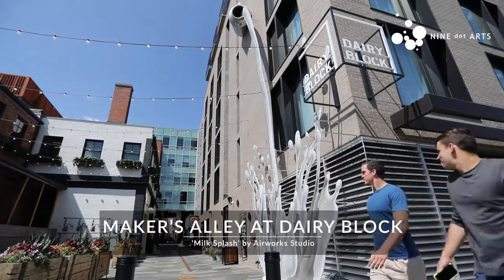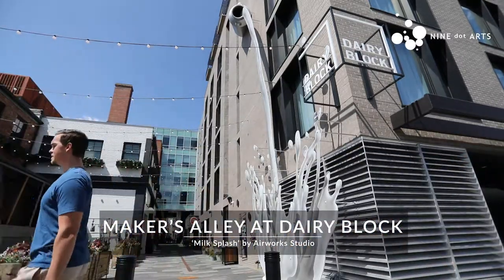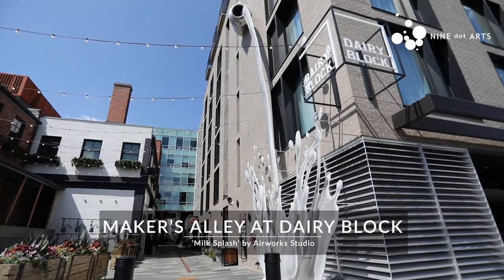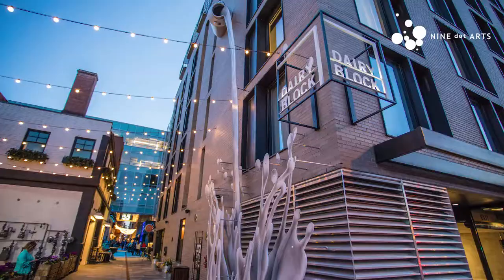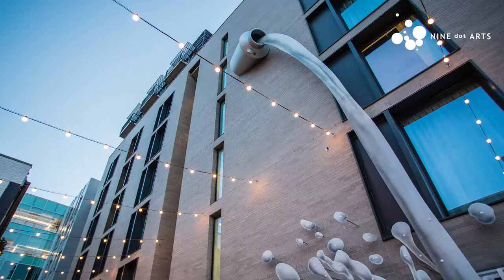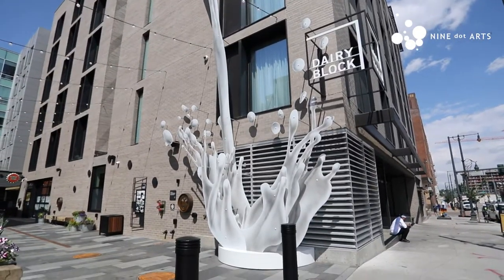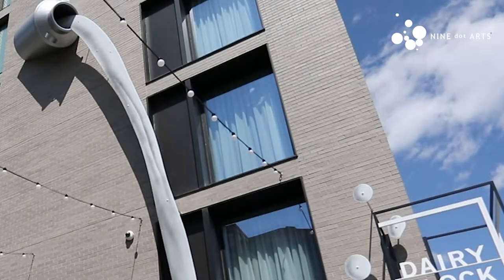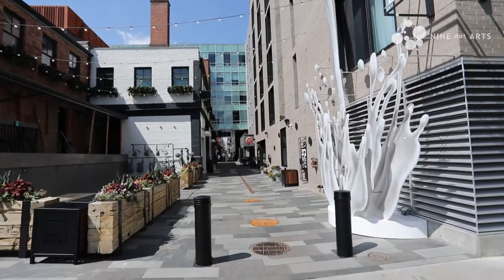The Alley at Dairy Block Art: 'Spilt Milk' by Airworks Studio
Inviting you into the Alley at Dairy Block is a larger-than-life installation called "Spilt Milk (An Homage to Ed Gerton)." NINE dot ARTS Associate Curator Chris Roth explains more on the piece of art in this short video.